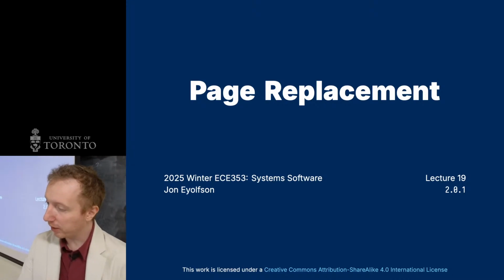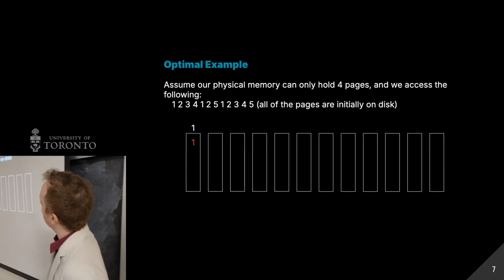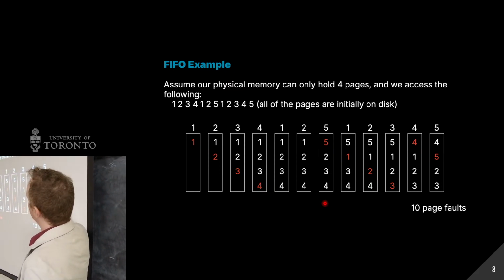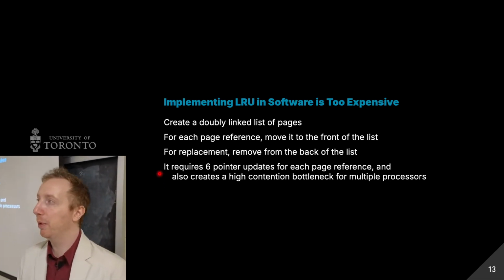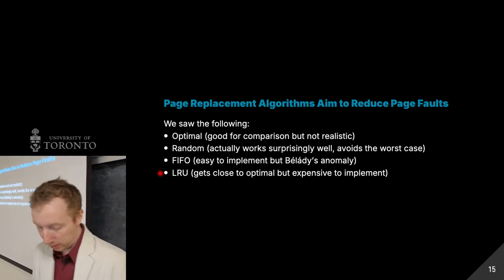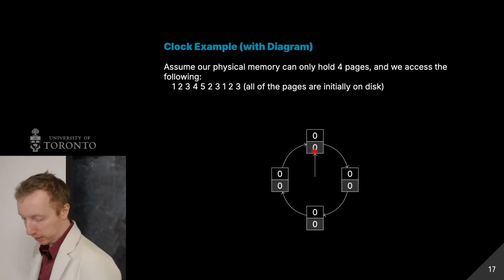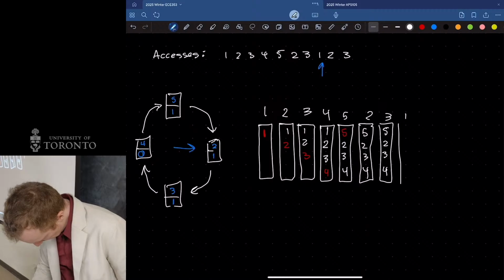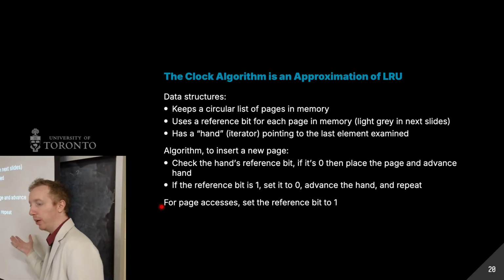19. "Page Replacement" 2025 Winter ECE353 (University of Toronto)